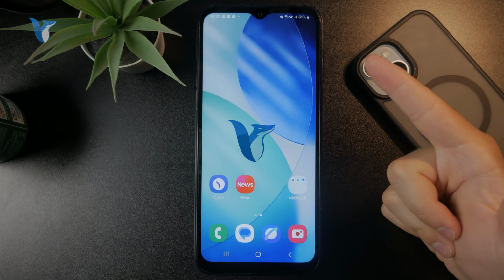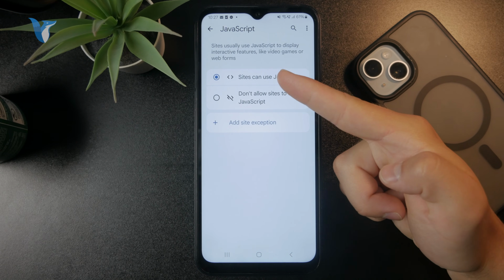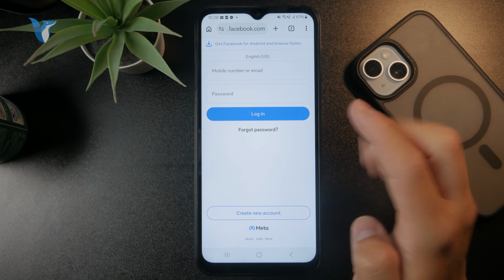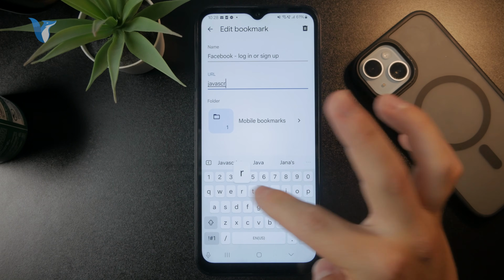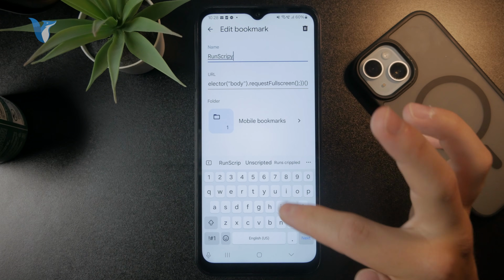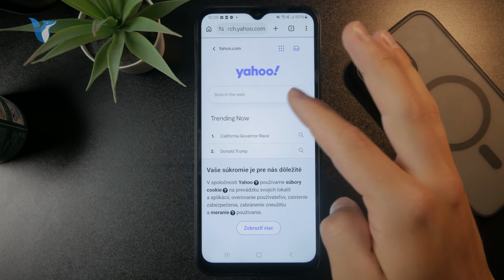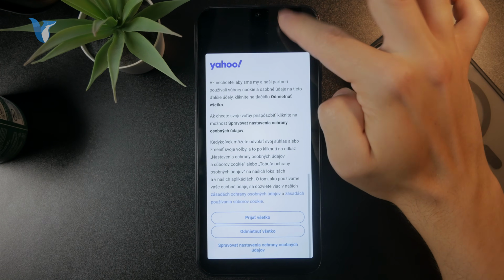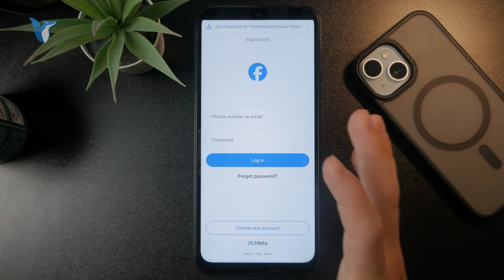How to Do Full Screen in Chrome Android (tutorial)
In this quick tutorial, you'll learn how to easily enable full-screen mode in Google Chrome on your Android device to hide the address bar and maximize your screen space while browsing.

javascript: (function(){document.querySelector("body").requestFullscreen();})();